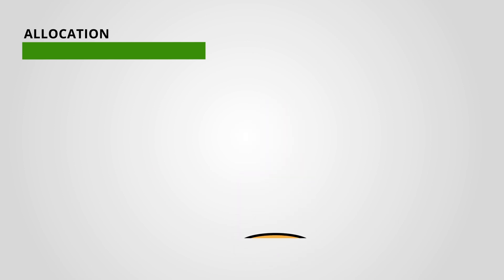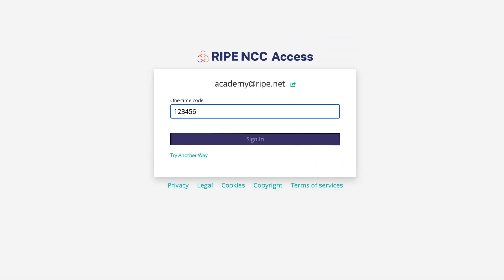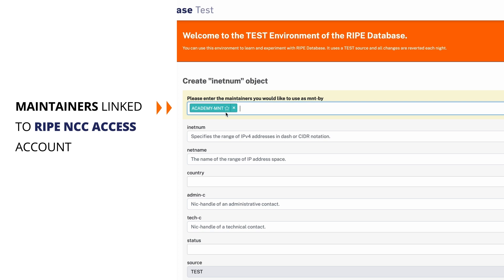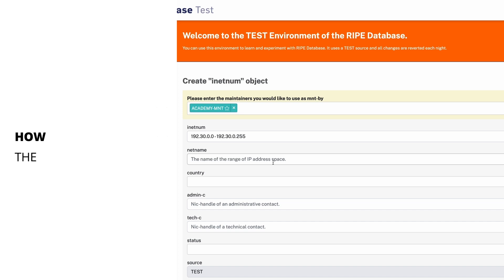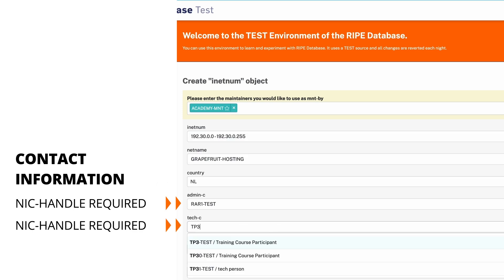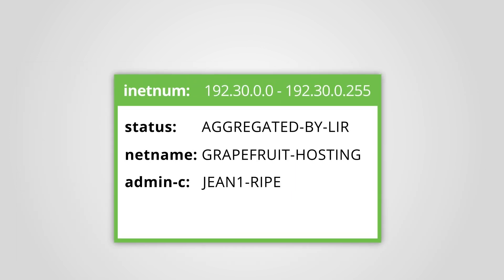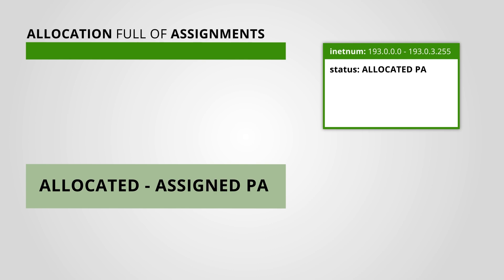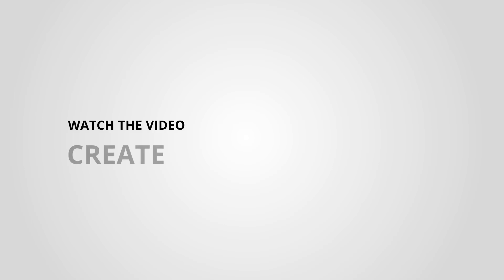7 - RIPE DB Tutorials - IPv4 Assignments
In this video you will see how you can create IPv4 assignments in the RIPE Database.
For background information, watch the video "Hierarchical Authorisation" first.